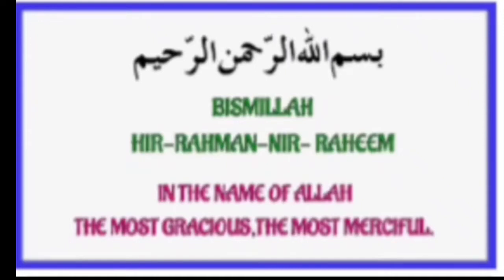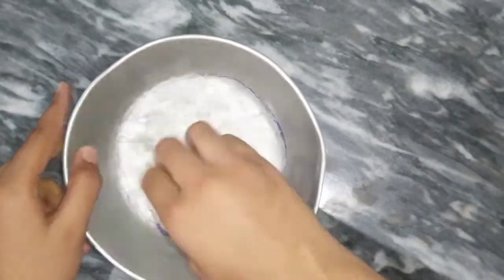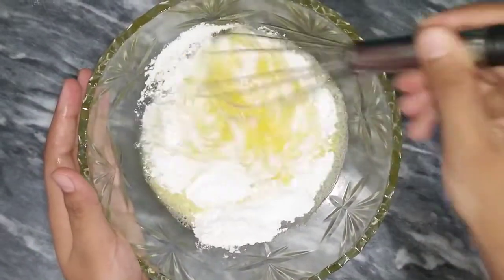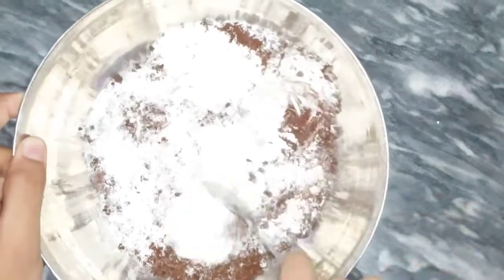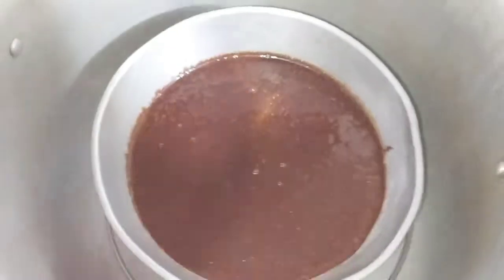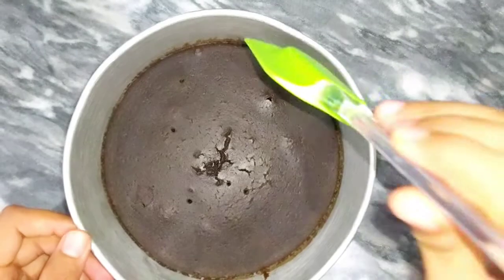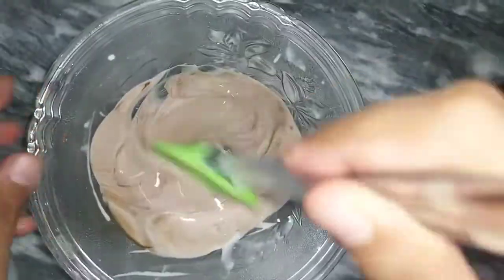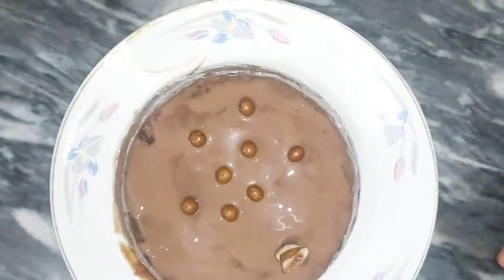Yummy😋Chocolate Cake Recipe||Without Oven||By Technical Cooking With Vlogs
This is my chocolate Cake Recipe 😋.
Yummy and tasty cake recipe 😋
So try my new recipe 😍.
And support my YouTube channel 😍
Shukriya ❤️
Love you all 😘.

. Technical cooking with vlogs